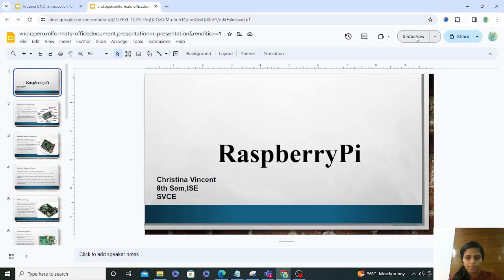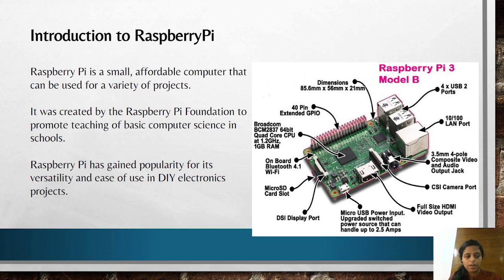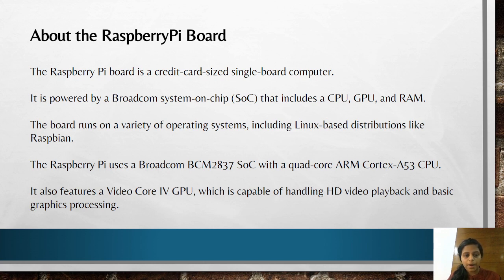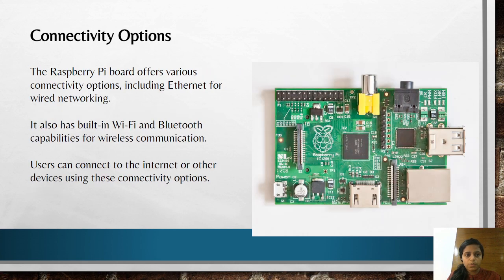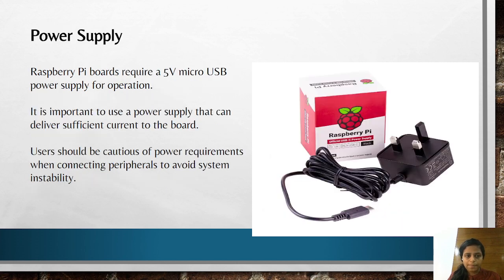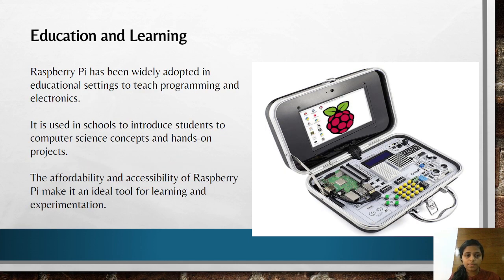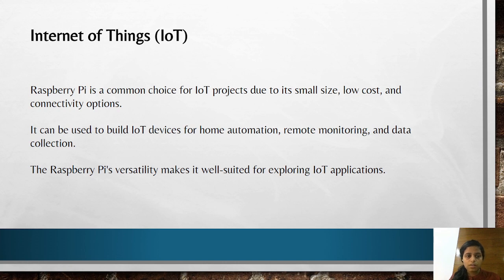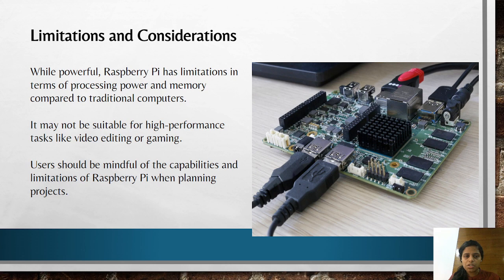RASPBERRY Pi || INTERNET OF THINGS(IOT)